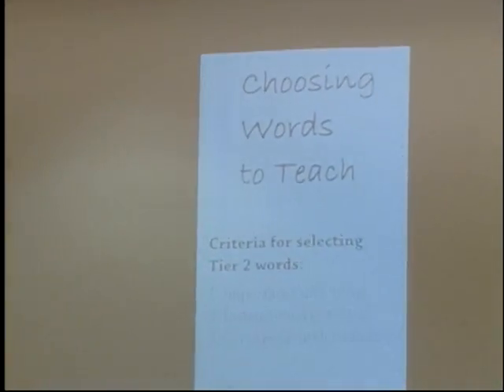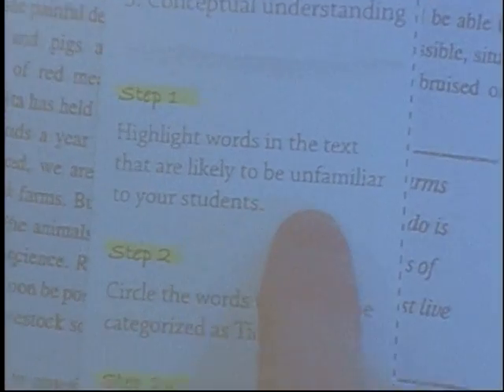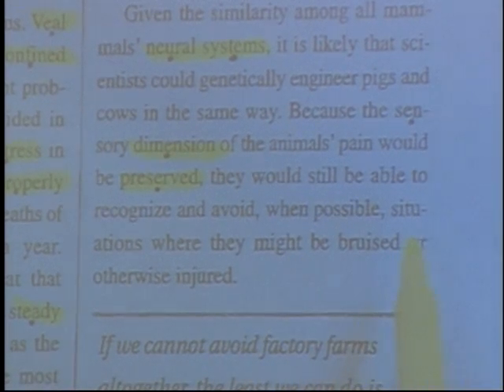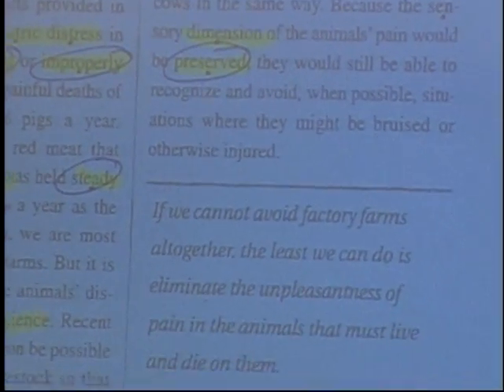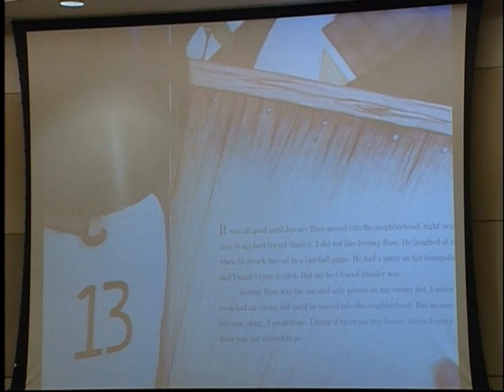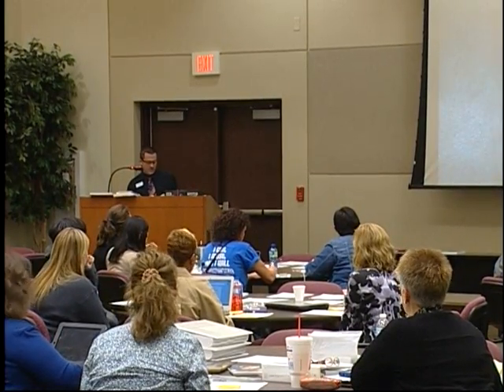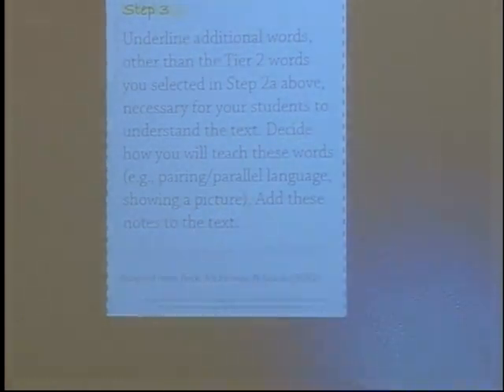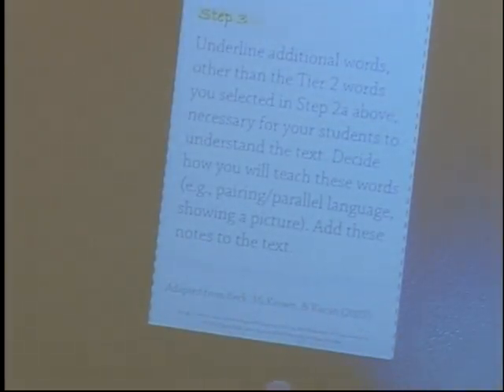Texas Literacy Initiative - Vocabulary Booster Session #1: Choosing Words to Teach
Choosing Words to Teach